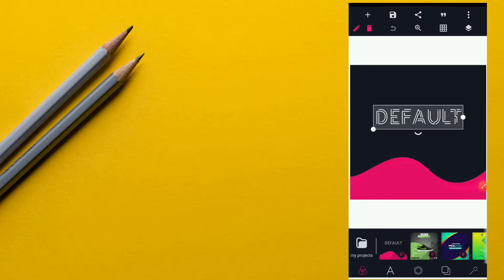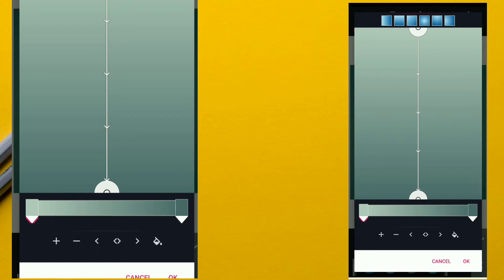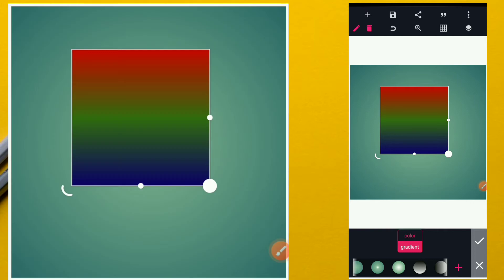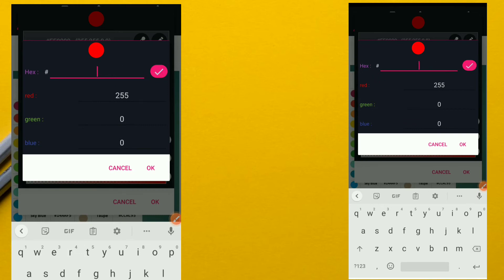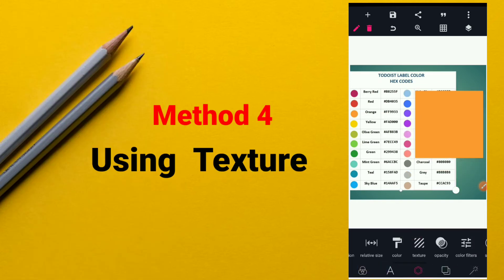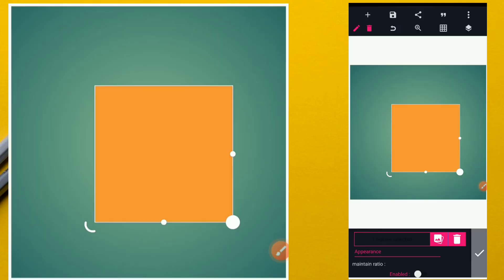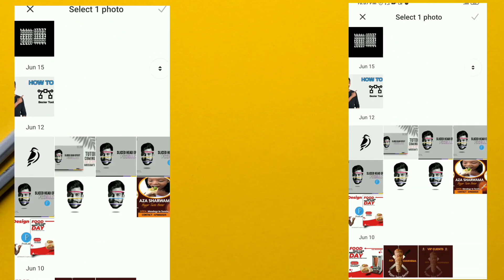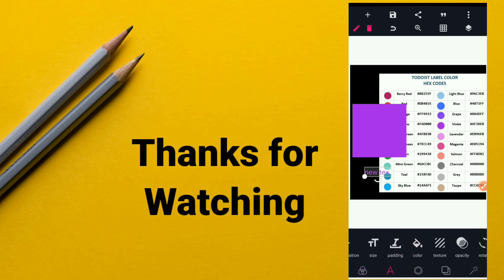5 WAYS TO MANIPULATE COLORS IN PIXELLAB | HOW TO USE COLOR CODES IN PIXELLAB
Learn these 5 WAYS to USE colours in PixelLab.
Use the comment section for questions.

TIMESTAMP
0:00 iNTRODUCTION
0:34 Method 1: Single colour
1:00 Method 2;  Gradient
3:00 Method 3; How to use colour codes in PixelLab
7:00 Method 4; How to apply texture in PixelLab
8:46 Method 5; Extracting colour from another design on Picture
11:57 Outro